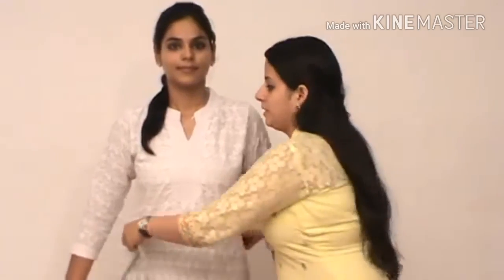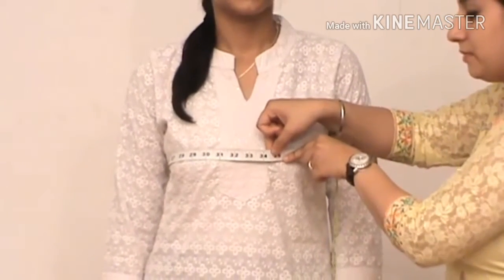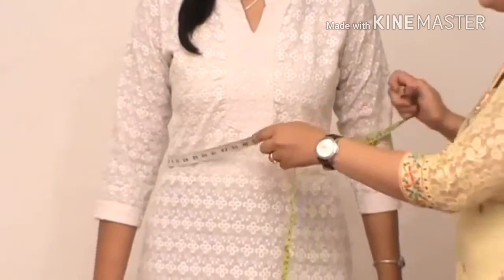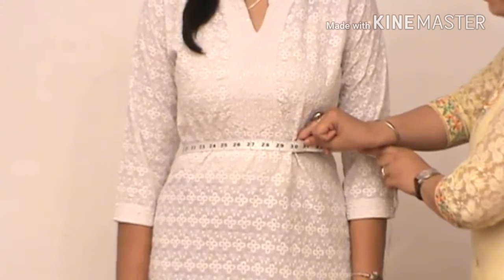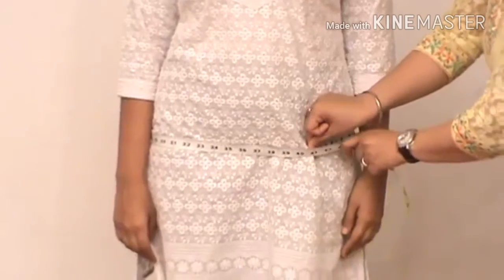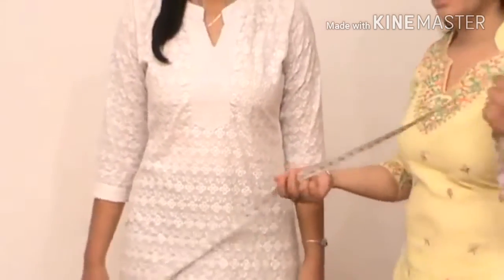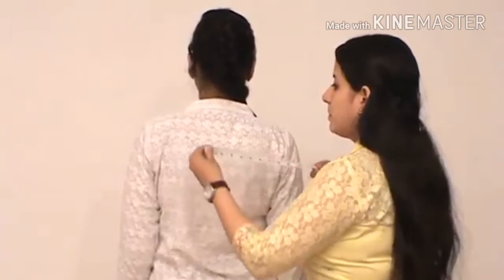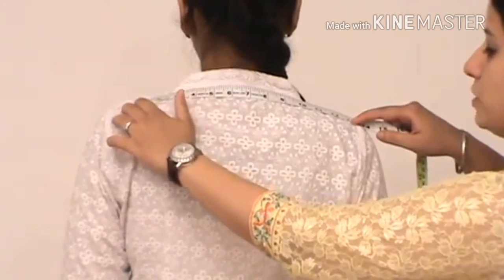Shoping guide at wooplr